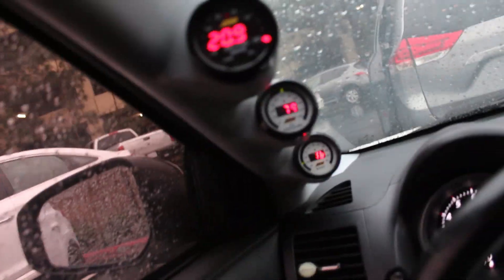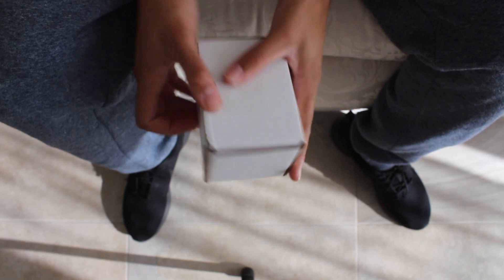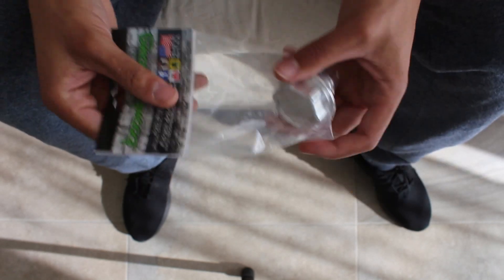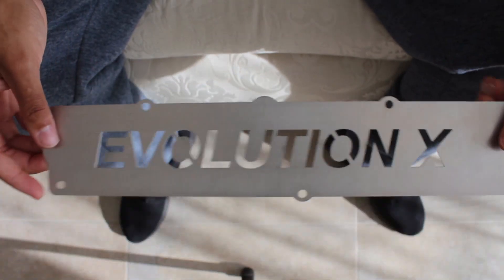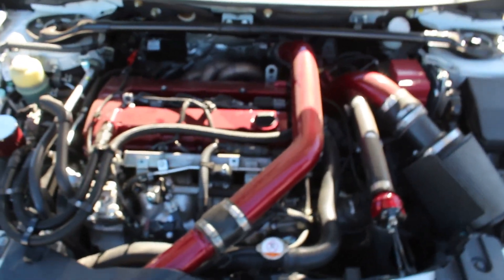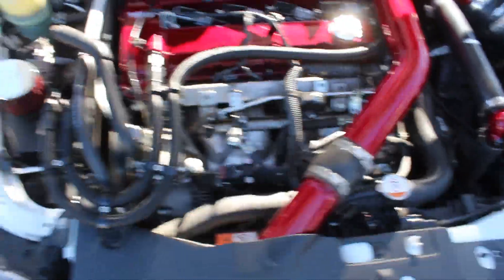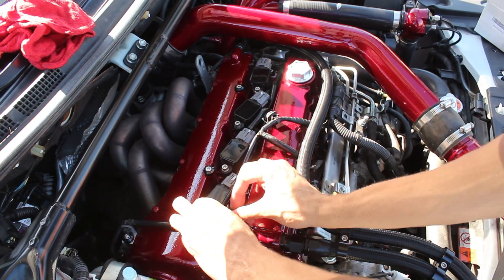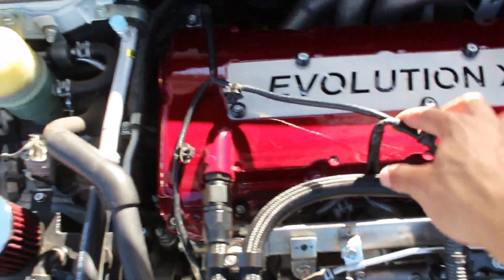Evo X spark plug cover install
installing my spark plug cover and oil cap on my evo x